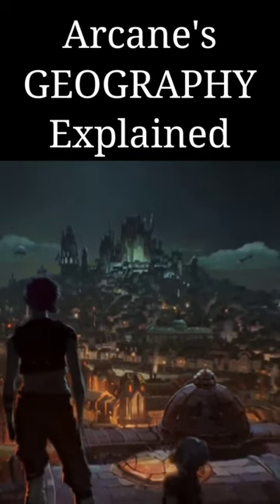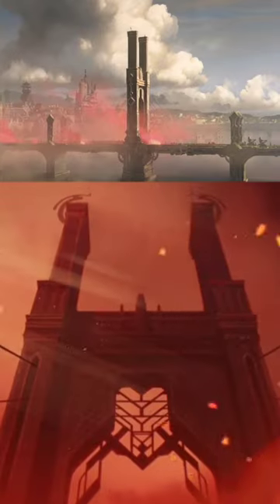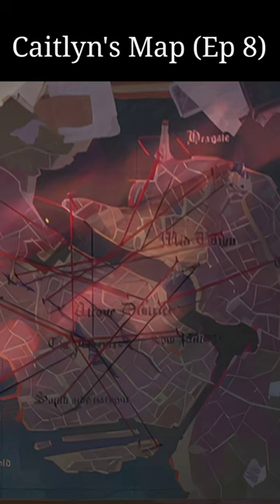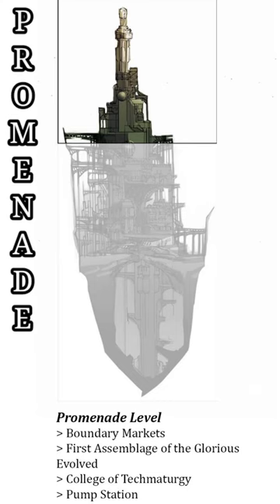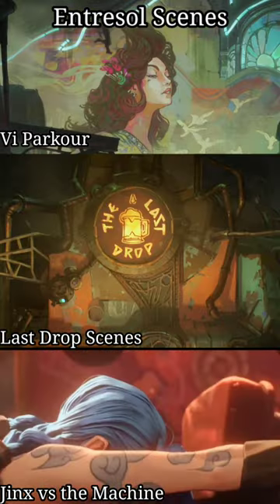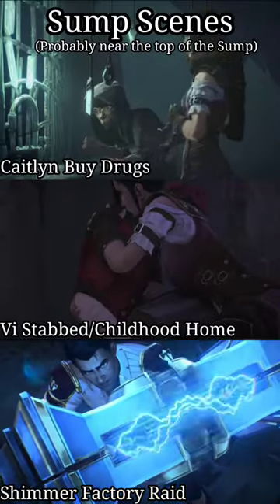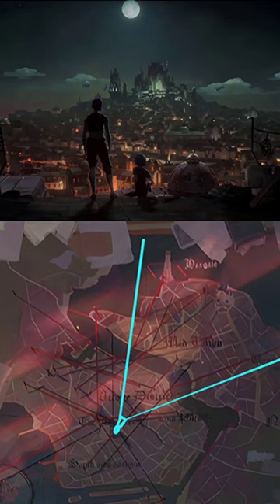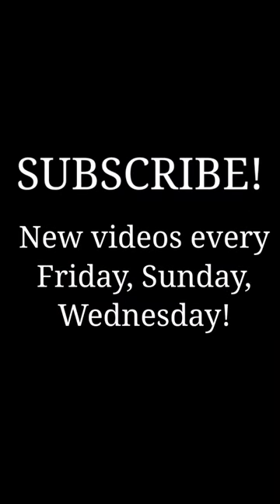Where IS Zaun? (Arcane's GEOGRAPHY Explained)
This is a little different than the analysis videos I've been making, but I HAD to make a video about this because it's really quite confusing!

Is the Undercity actually UNDER Piltover?  Or is it across the bridge we see in the opening scene?  Or both?  Arcane doesn't do a great job explaining this and it confused me for a long time until some friends explained it all to me.  Zaun is a vertical city across the river from Piltover.  It consists of a surface level torn up by fissures (Promenade level).  Inside the fissures are the lanes (Entresol level).  Underneath the lanes is darkest part of Zaun where we get a few glimpses of the suffering of shimmer users (the Sump level).